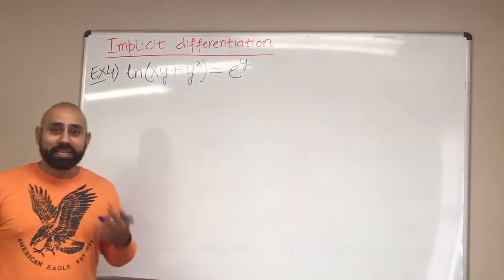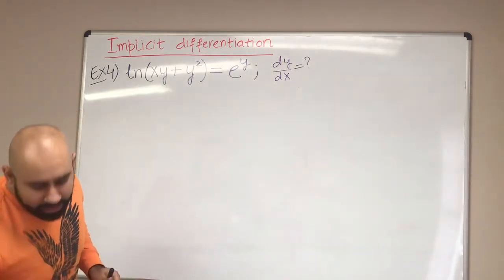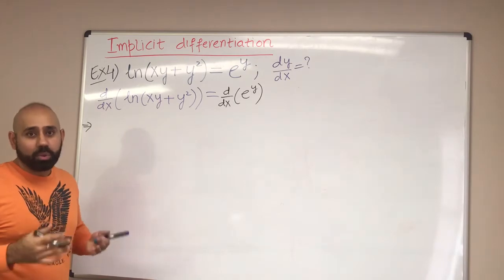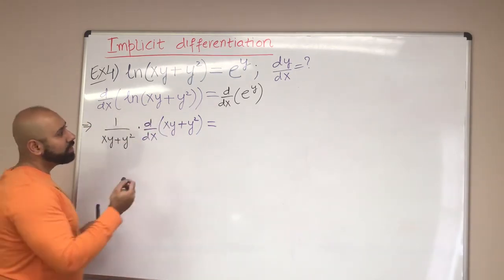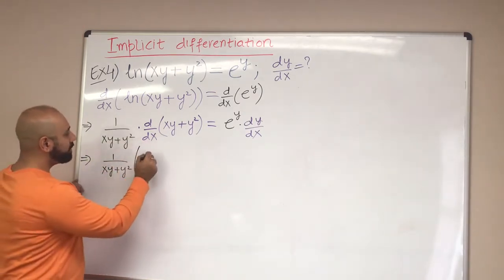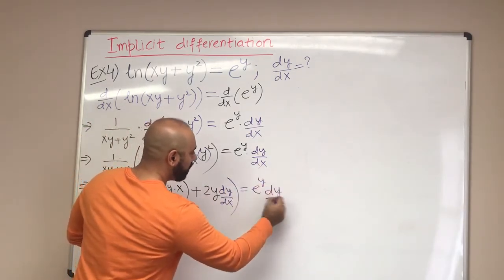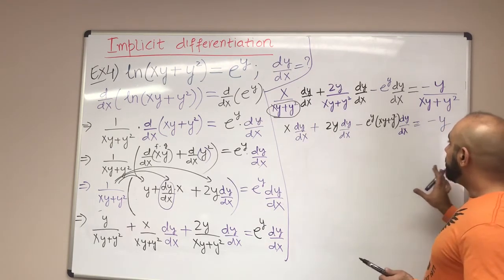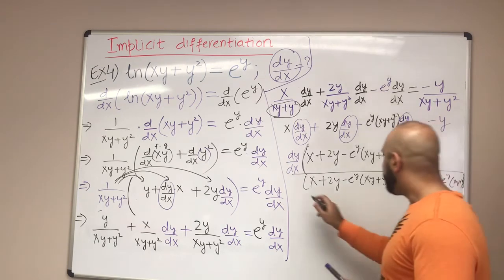IMPLICIT DIFFERENTIATION SOLVED EXAMPLES (Part 4)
Learn to use the implicit differentiation for evaluating the derivative of Y w.r.t X.